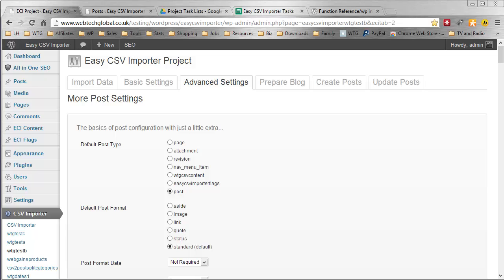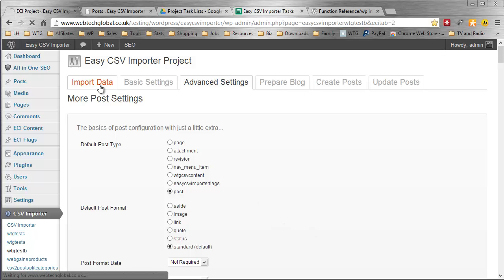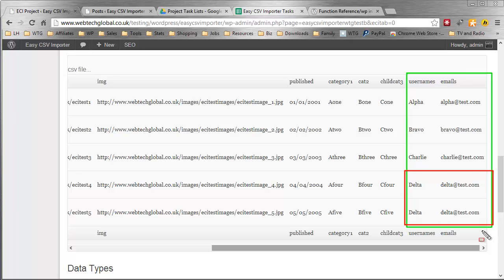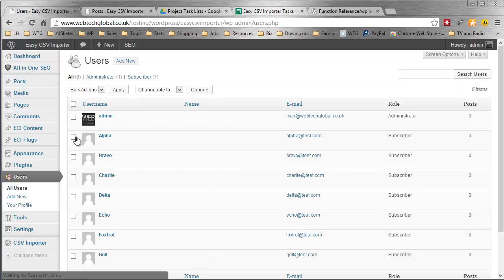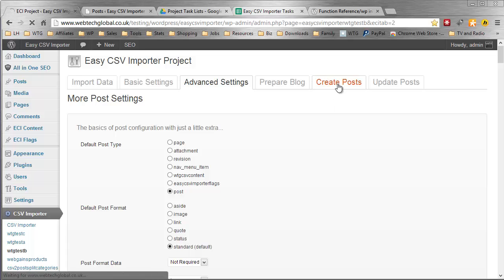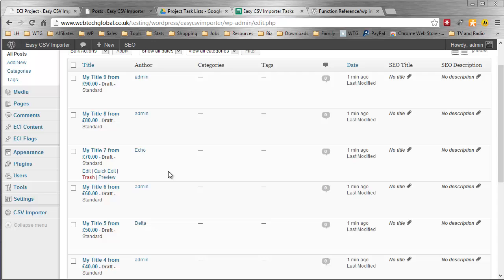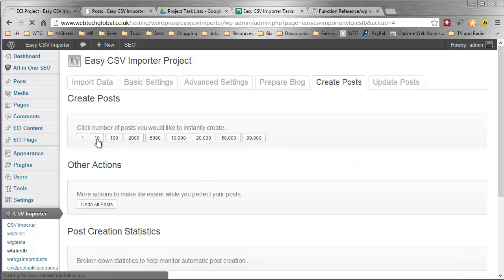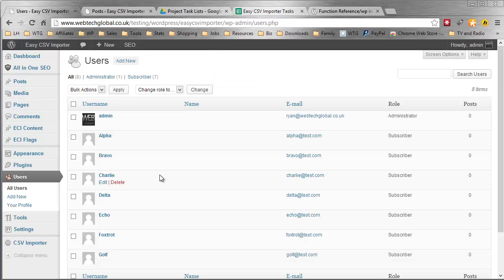Easy CSV Importer - Create Users as Authors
Mass create users while auto-blogging. Easy CSV Importer will assign the users as authors. The video explains a recent problem happening in Wordpress and how to get around it.